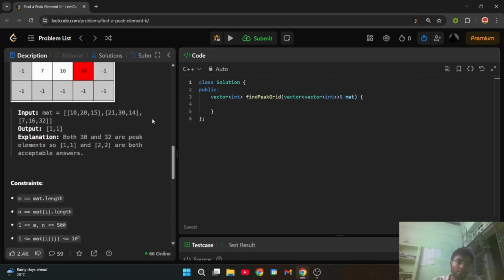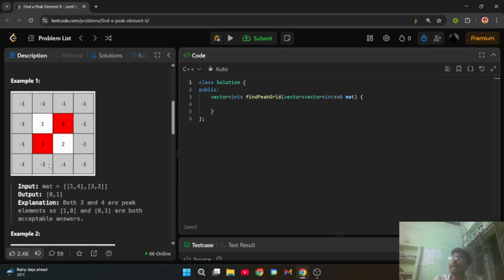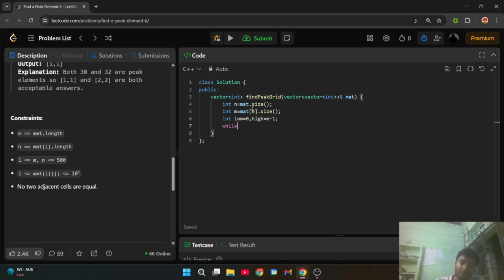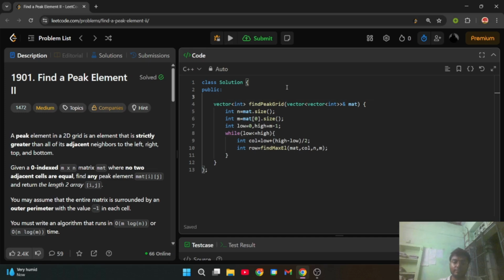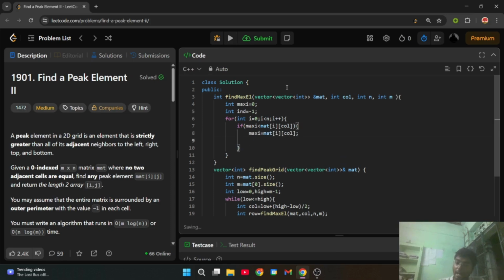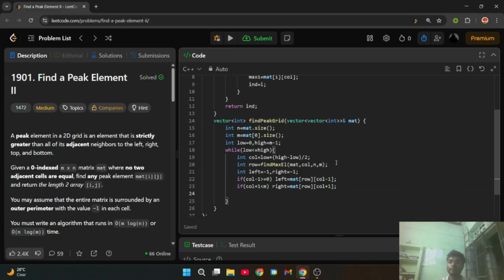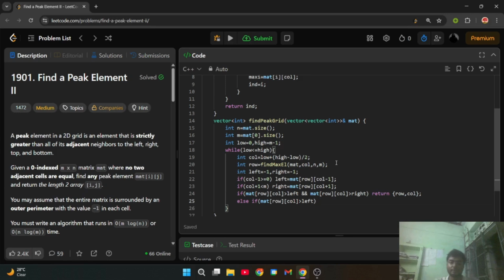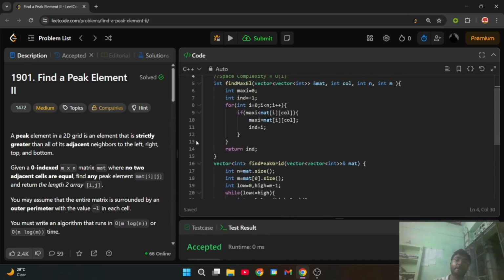Find a Peak Element II - Binary Search on 2D Arrays